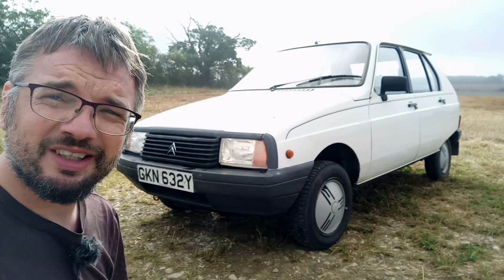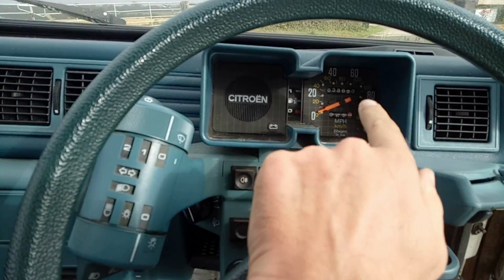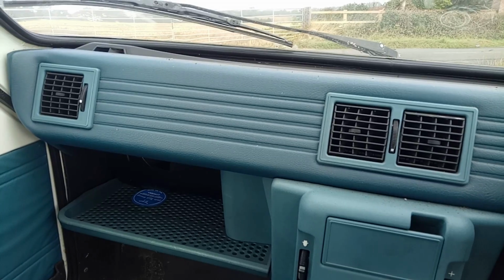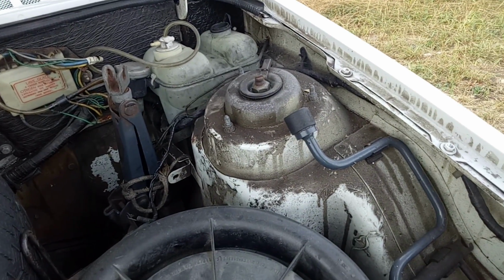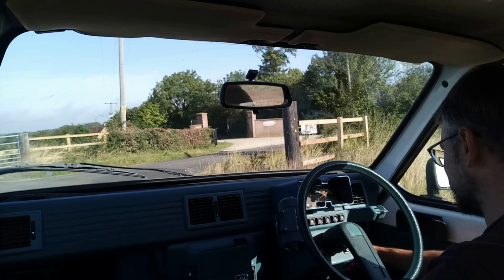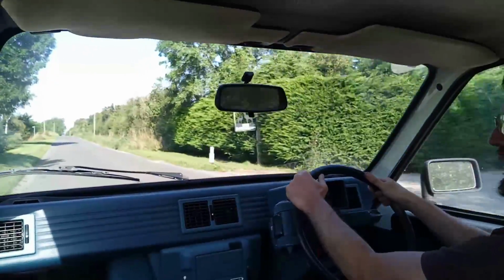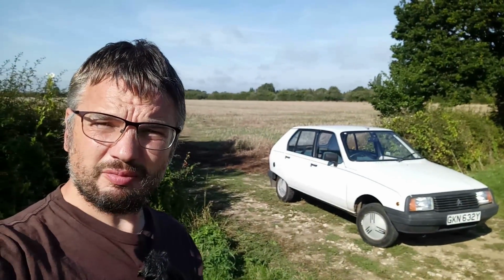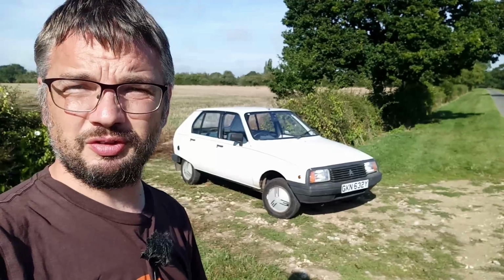Real Road Test: 1983 Citroën Visa Spécial (twin-cylinder)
It's the soundtrack of a 2CV, in a 'normal' car! I put a 1983 Citroën Visa Spécial through its paces. This was the base model, using a 652cc aircooled flat twin, which was a developed version of the engine used in the 2CV. The Visa uses electronic ignition though, and produces an entire 35bhp!

Also has the beautifully wacky, yet very logical dashboard, plenty of blanking plugs and much practicality. Many thanks to my friend Chris for letting me have a drive.

or there are support and shop options to be found - thank you!